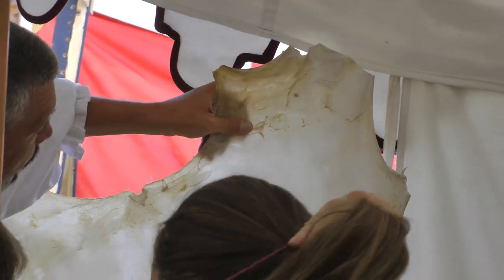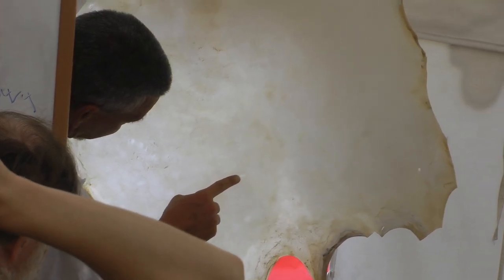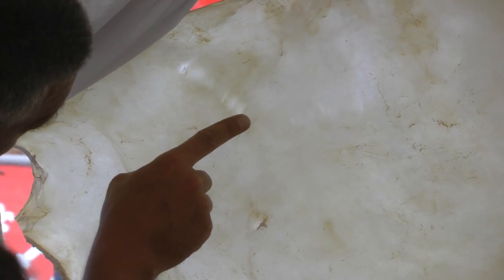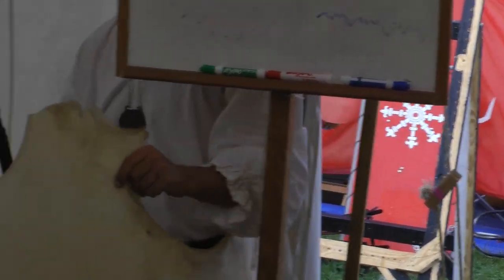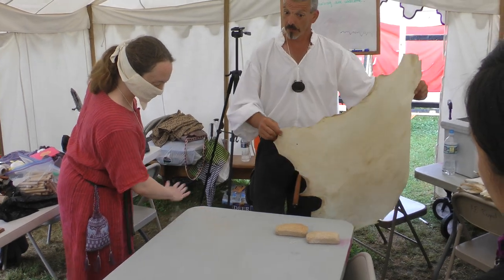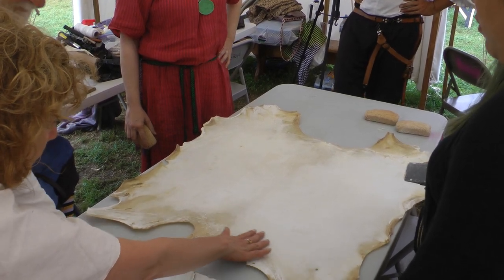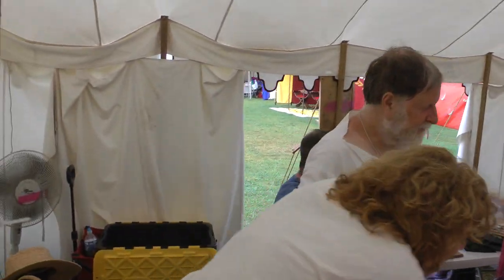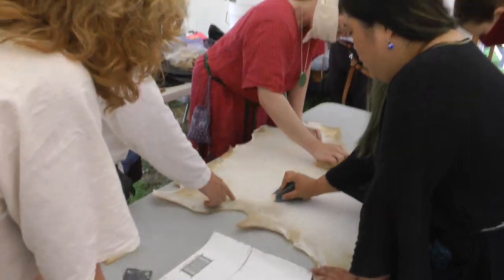Parchment Making Workshop - Sanding (Part 3)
It is possible to sand too much.  This segment opens with a visual demonstration of what happens when you sand the parchment too thin.